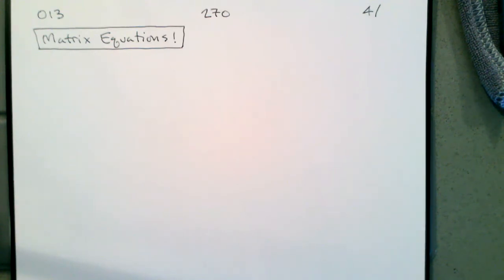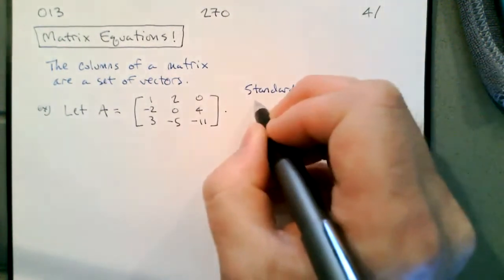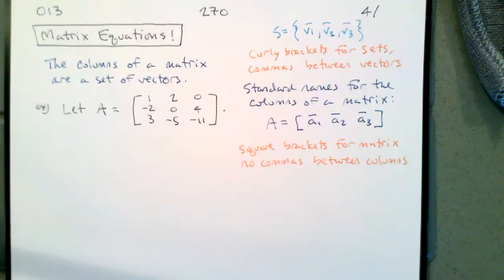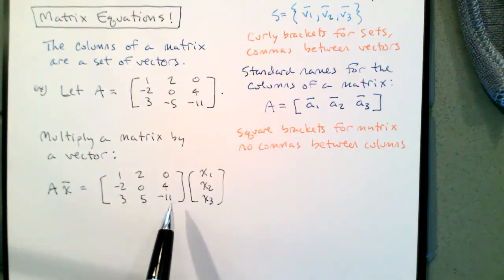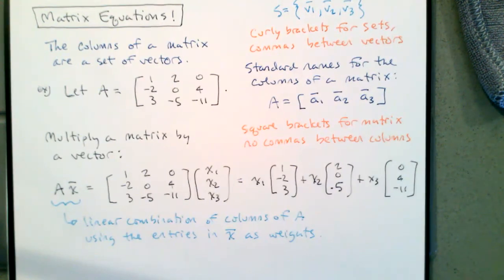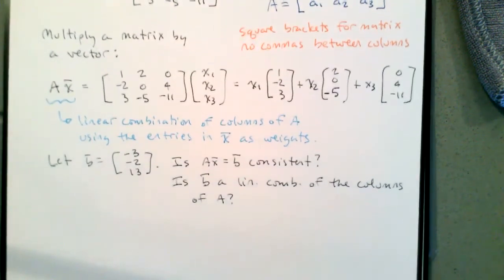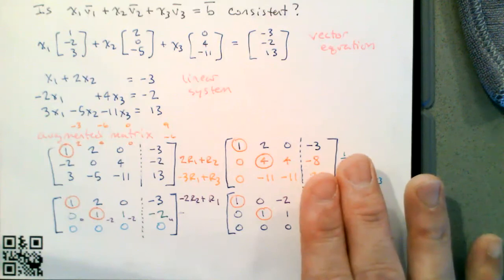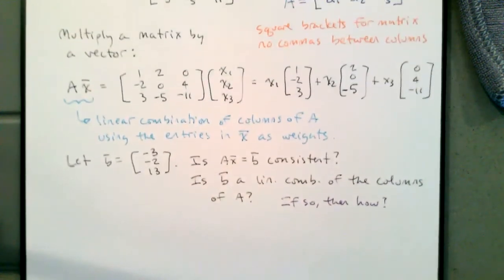270.013.3 Matrix Equations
In this video, we consider the columns of a matrix as a set of vectors and we consider the matrix equation Ax=b.